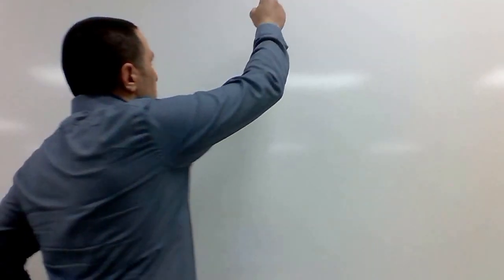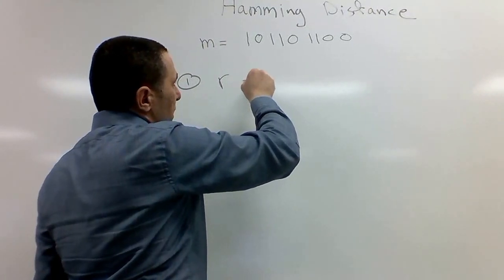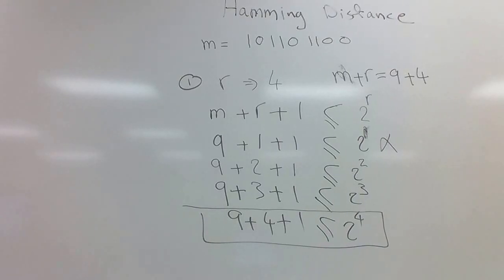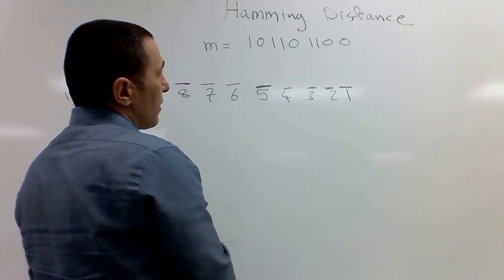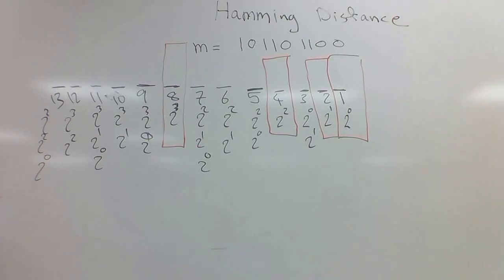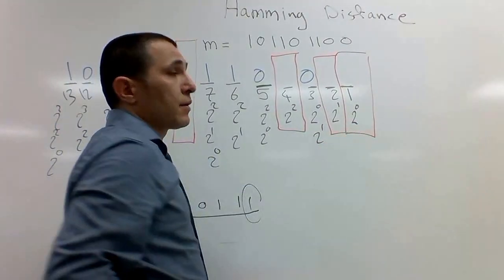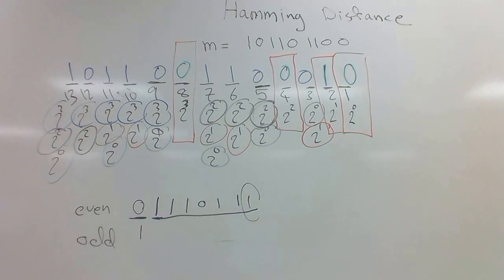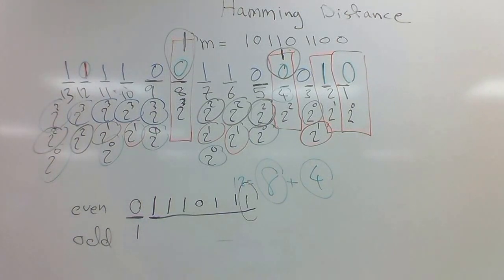Error Detectionand Correction Hamming Distance -- ComOrg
This is for the Computer Organization class. Hamming Distance is an error detection and correction algorithm.